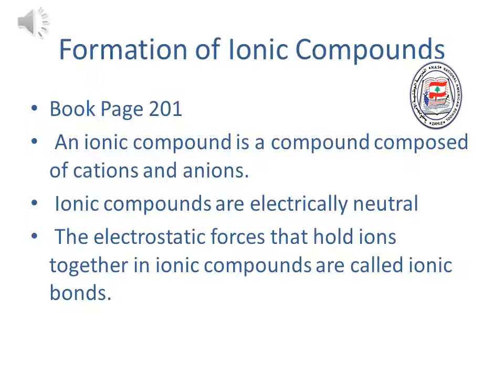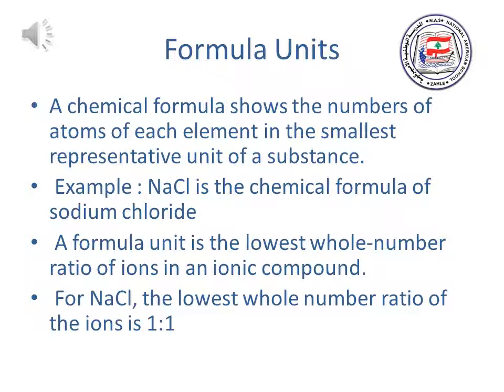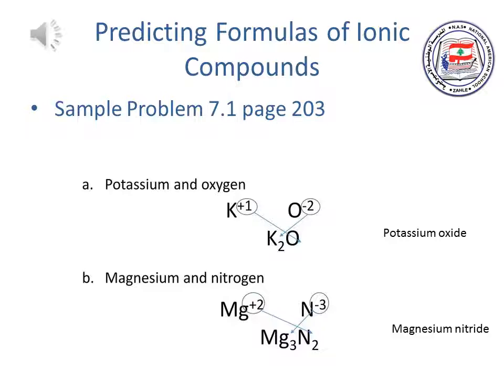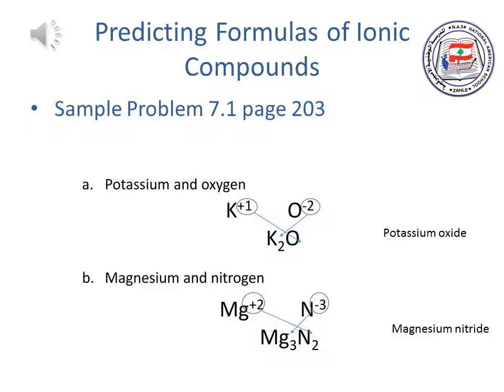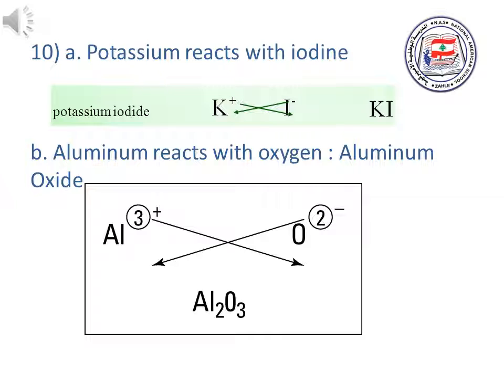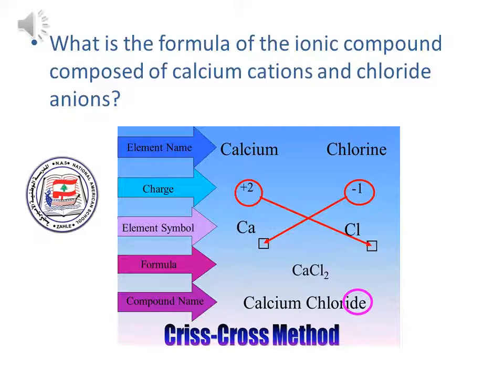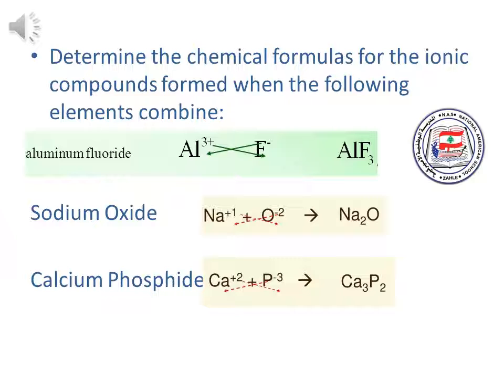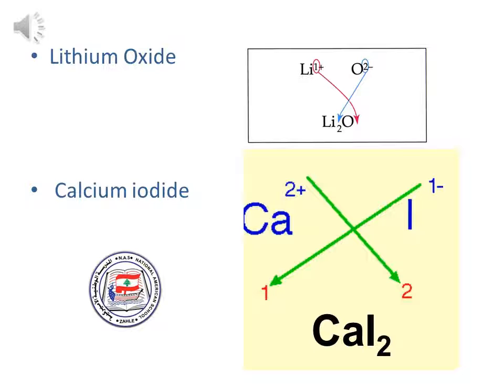Chemistry Ionic Bonds and Ionic Compounds Wednesday March 25 2020 Mrs Nancy Gebian